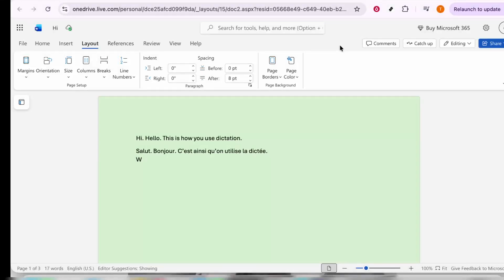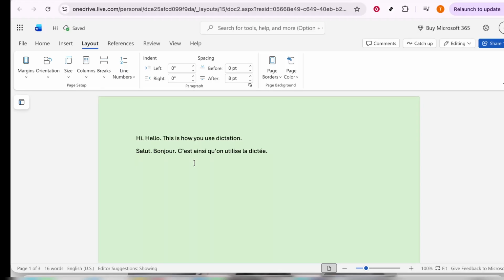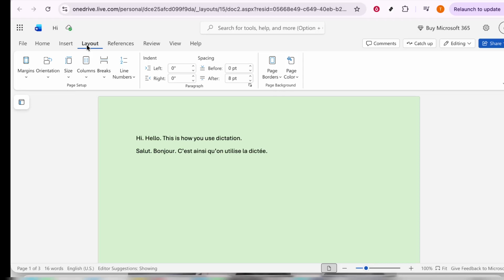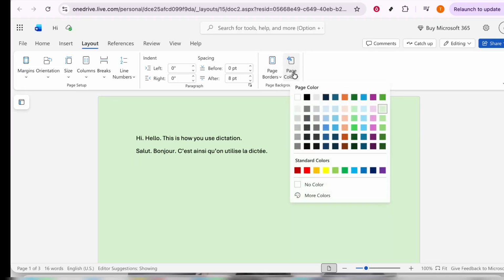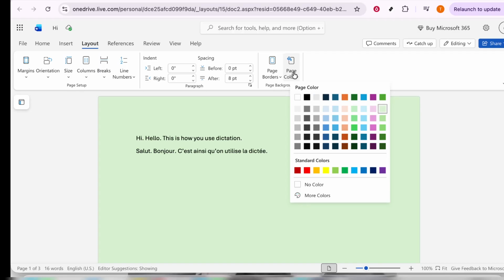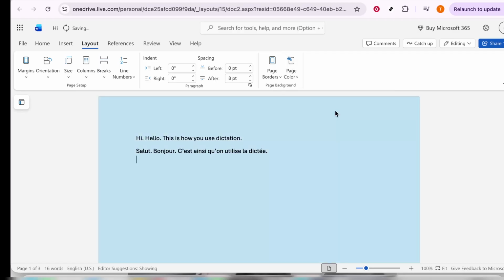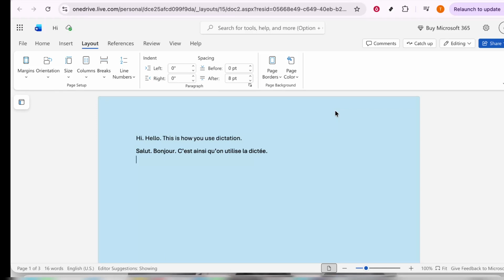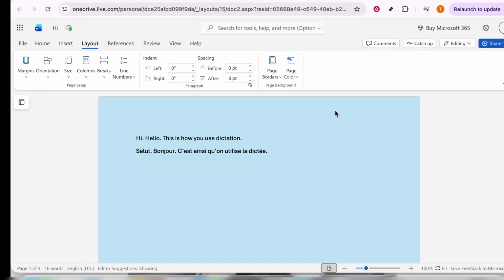How to Add Background Color in Word | Quick Guide 2026